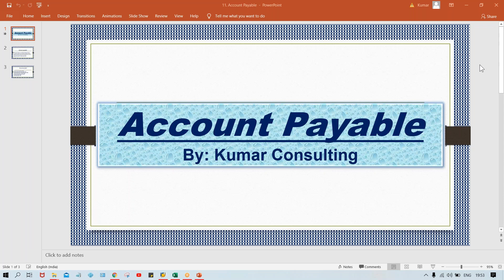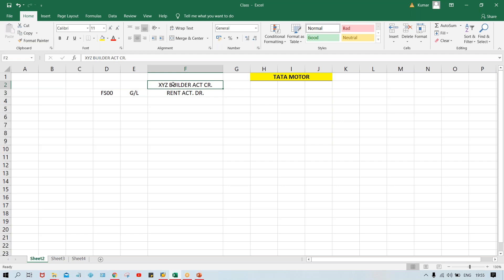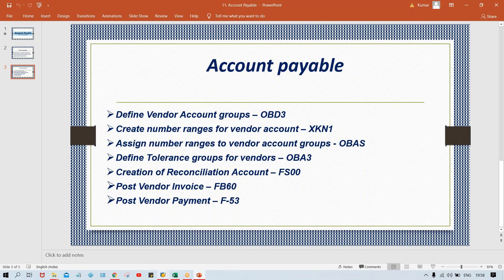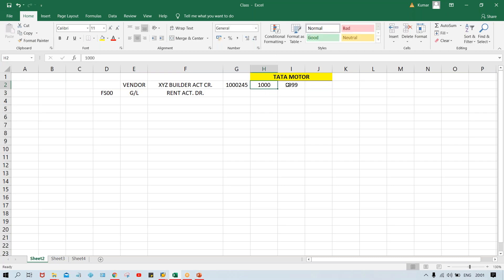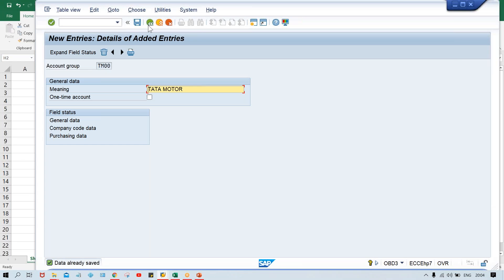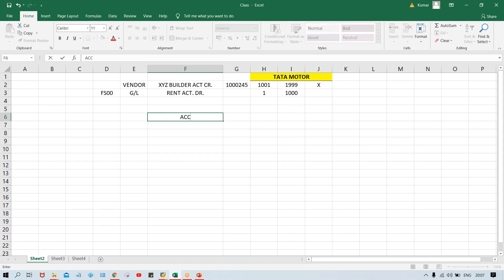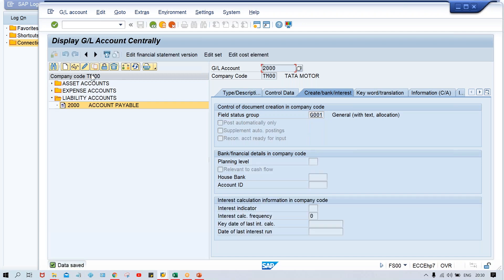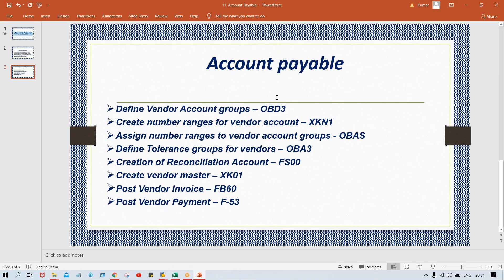Class 31 # Account Payable 2 # Basic Setting # Call me @ +91 7416797921 For SAP FICO online training